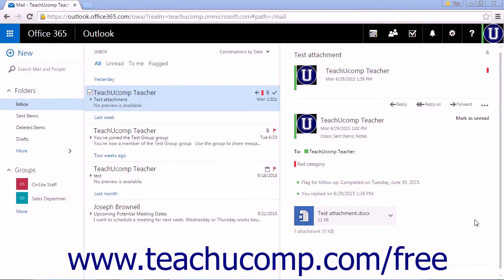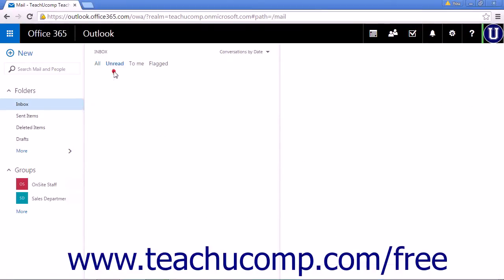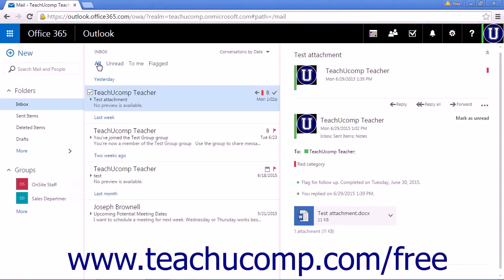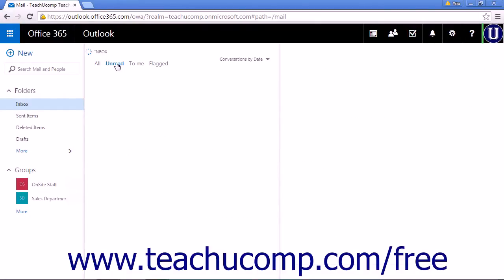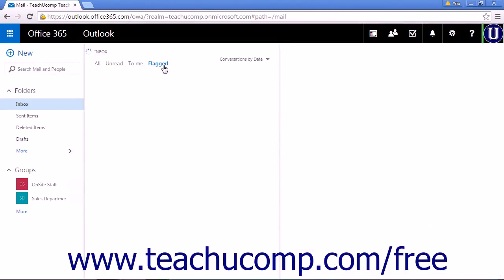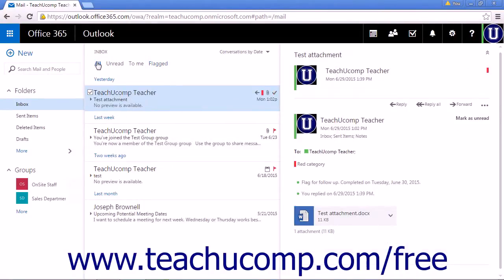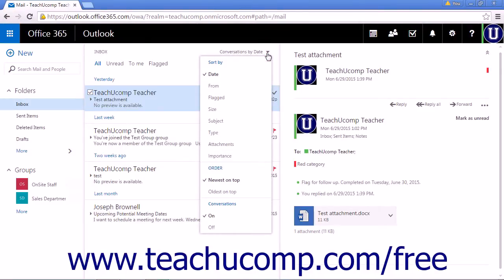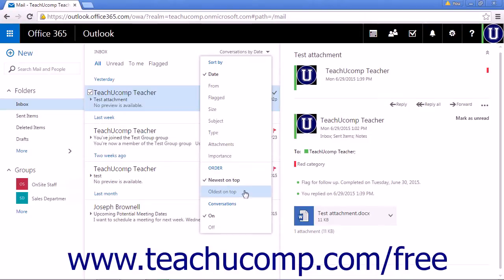Outlook Web App Tutorial Filtering and Sorting Messages in the Inbox Pane 2015 Microsoft Training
Learn about Filtering and Sorting Messages in the Inbox Pane in Microsoft Outlook Web App - the most comprehensive Outlook Web App tutorial available. Visit us today!